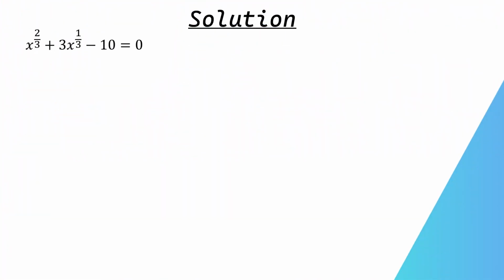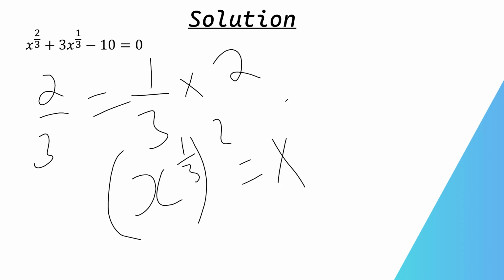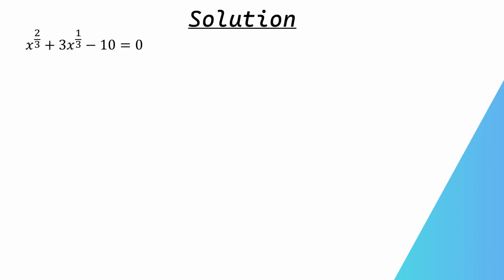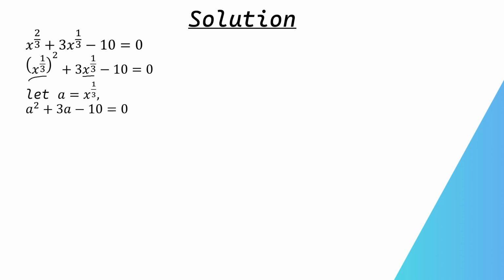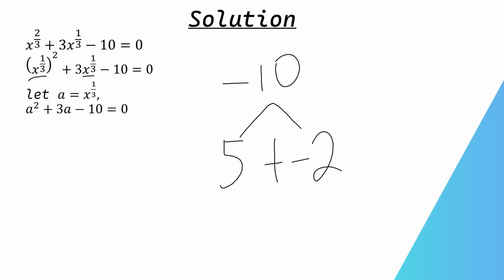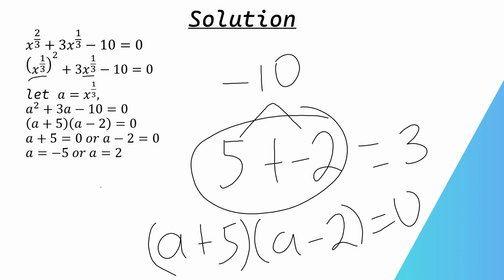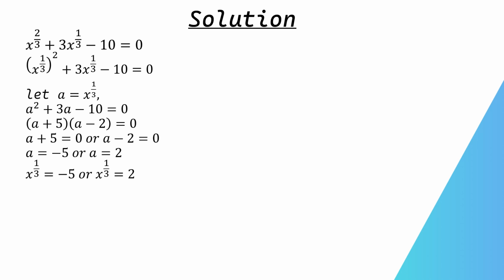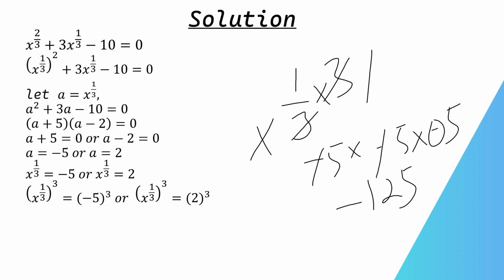Question of the day 23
Try the question before you continue watching.